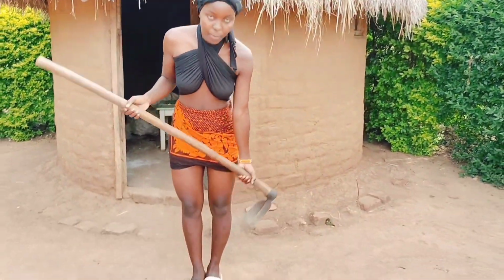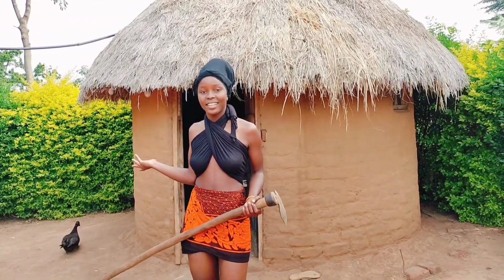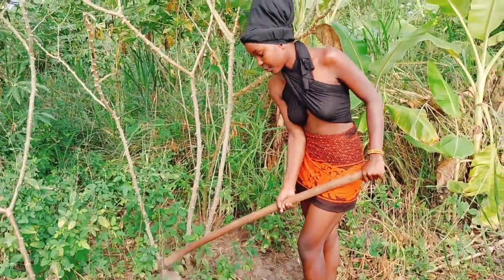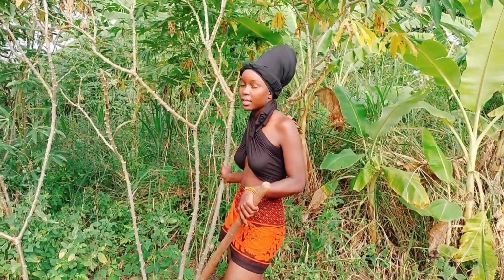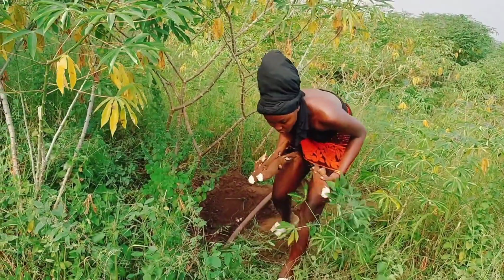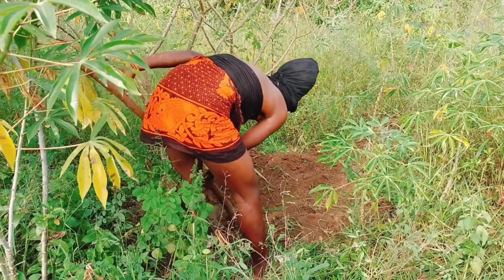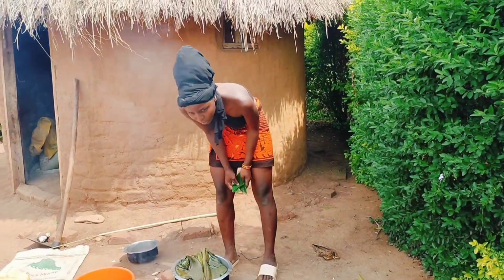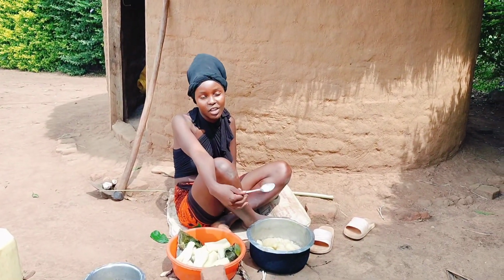AFRICAN VILLAGE LIFE//PREPARING CASSAVA FOR BREAKFAST